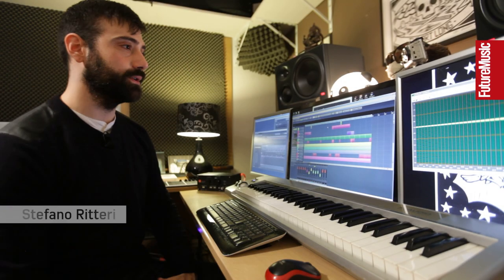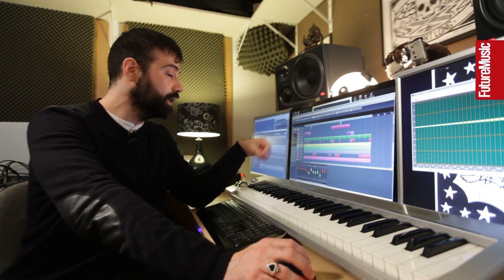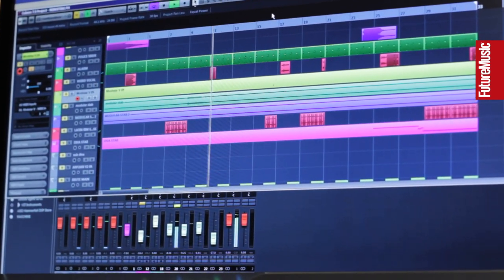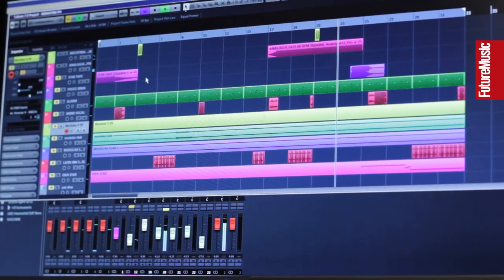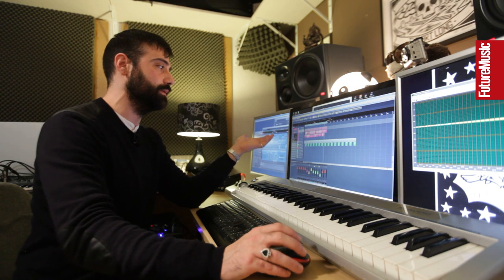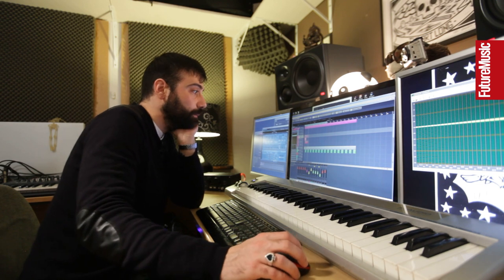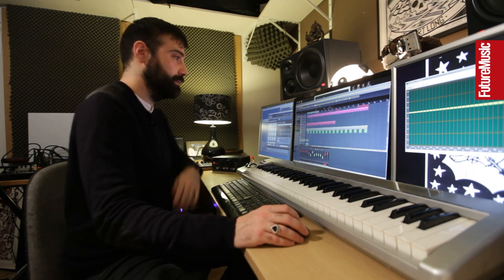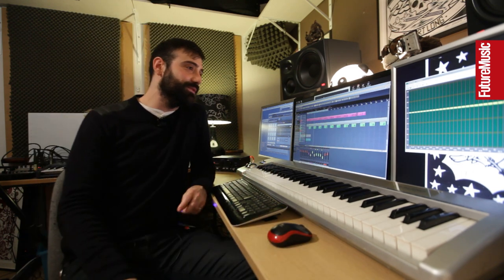Steinberg Studio Sessions EP07 - Stefano Ritteri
Future Music partner up with Steinberg and head back to the London studio of Stefano Ritteri. Watch as Stefano explains his favourite  new Cubase features and how he uses them for making his tracks.

CREDITS
Producer - Chris Barker
Videographer - James Cumpsty
Editor - James Cumpsty
Videographer - Keir Doherty